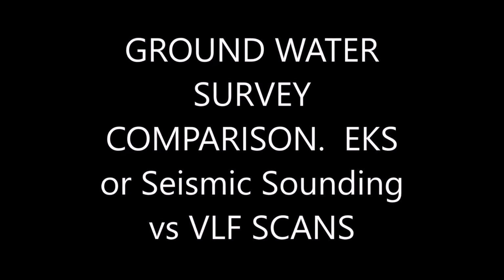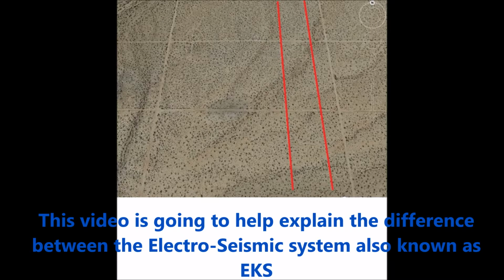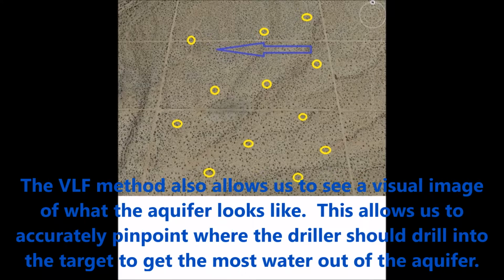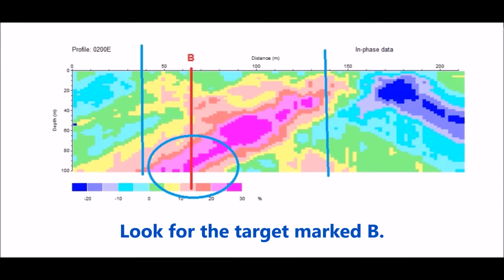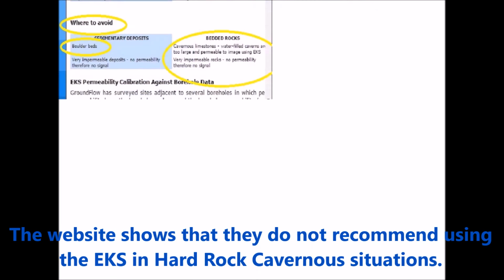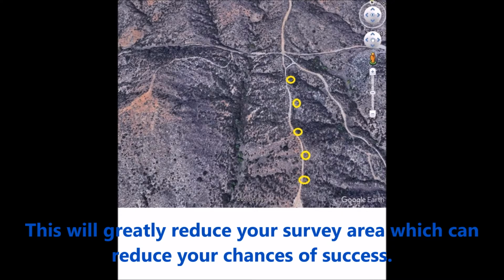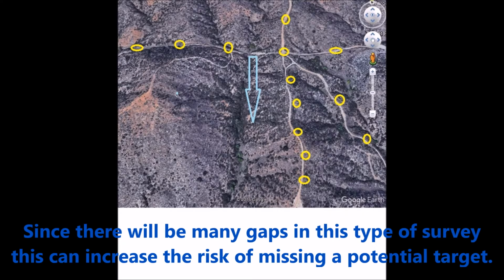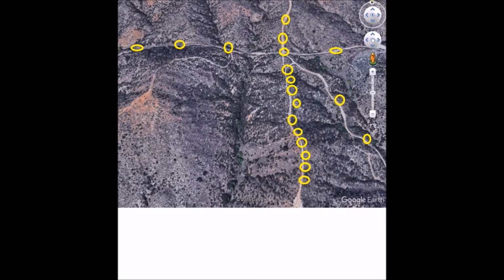Locate Ground Water, Seismic vs VLF w captions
Do you need to locate ground water for your new well?  Be sure you choose the correct method for your location.  This video compares the EKS seismic sounding method to the VLF low frequency scan.